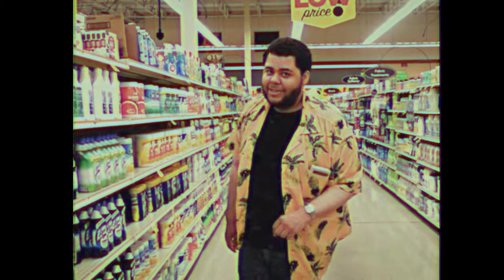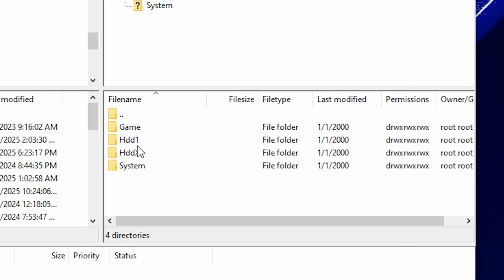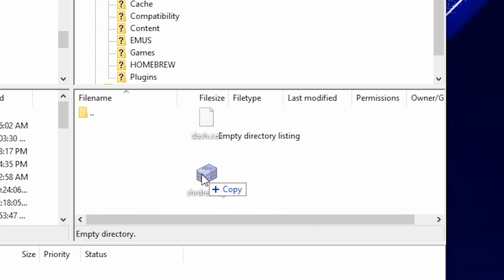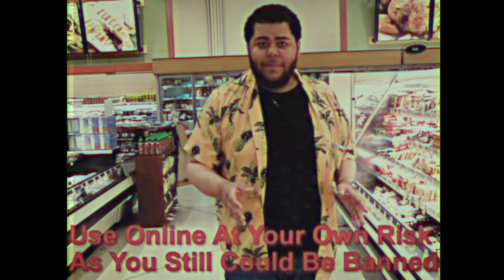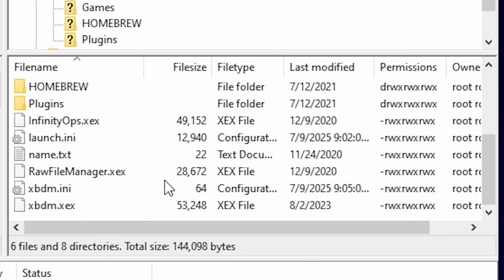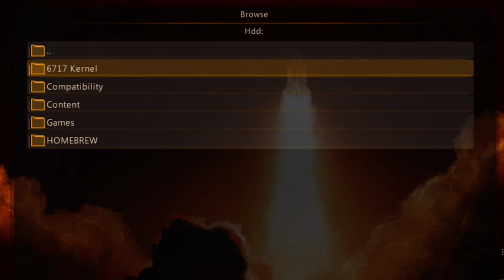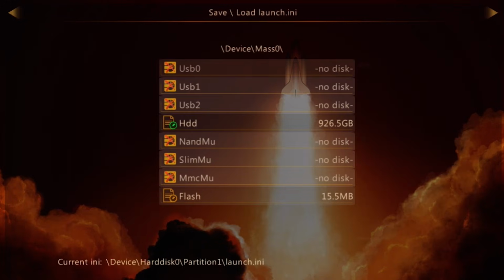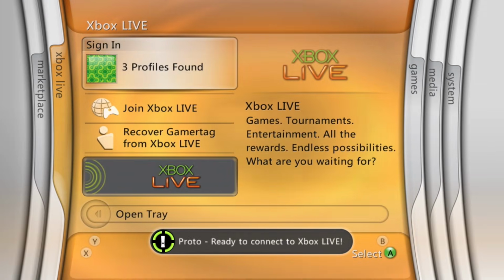How To Use The Blades Dashboard On Any Xbox 360 | Modded 360s & You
On today's training tape we take a look at how to use the famous Blades dashboard on your Modded Xbox 360

Retro Wednesday Intro Song:
Track: 8-bit Gaming Synthwave [Synthwave Music] by MokkaMusic / Sega